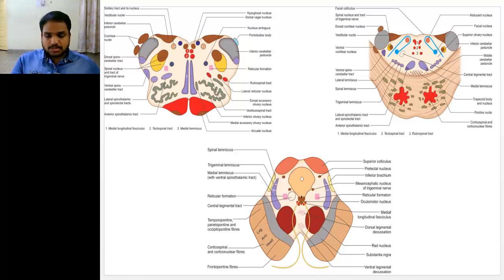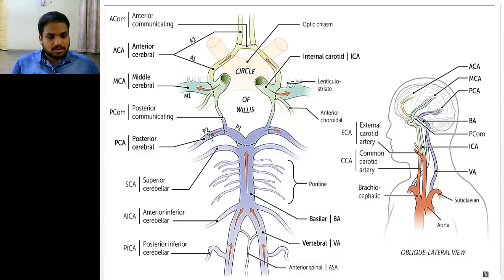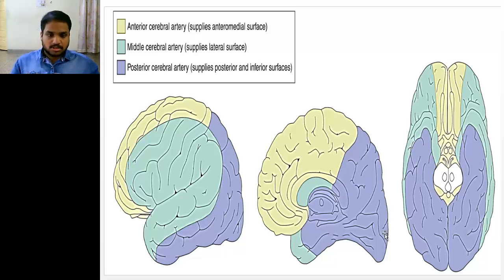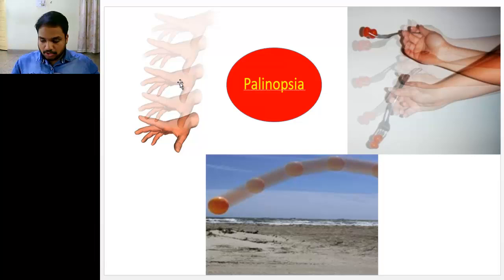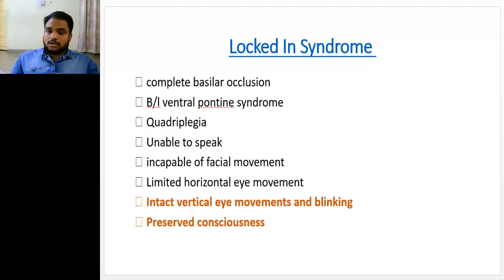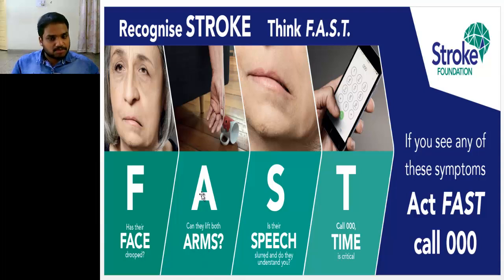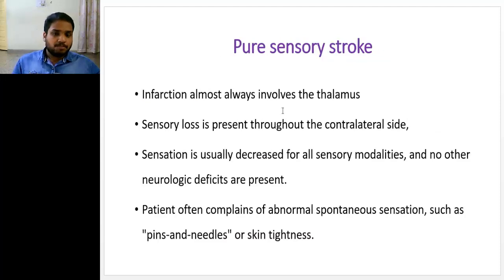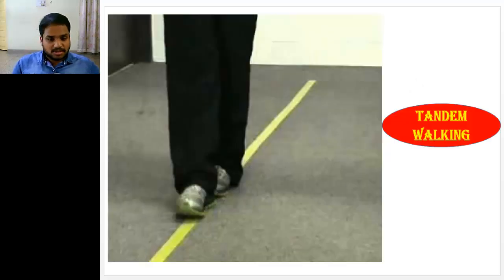NEUROLOGY PRACTICAL ORIENTED THEORY DISCUSSION FOR MBBS STUDENTS (STROKE SYNDROMES) ---VIDEO 4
POSTERIOR CIRCULATION STROKES
MANAGEMENT OF ISCHEMIC STROKE
SMALL VESSEL STROKES